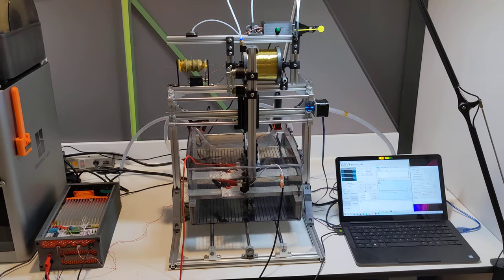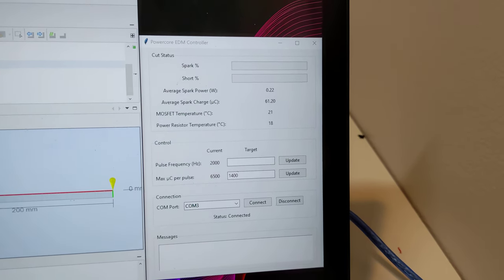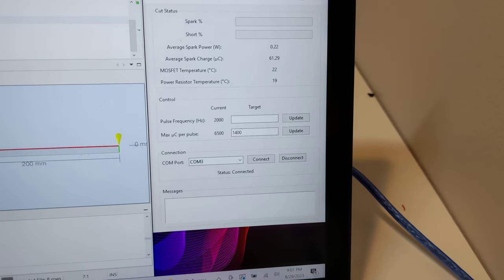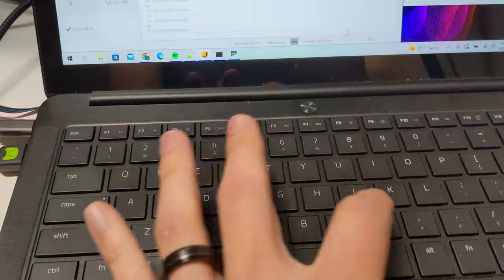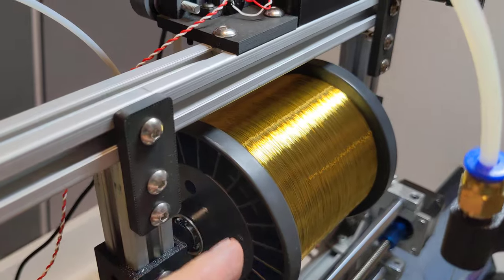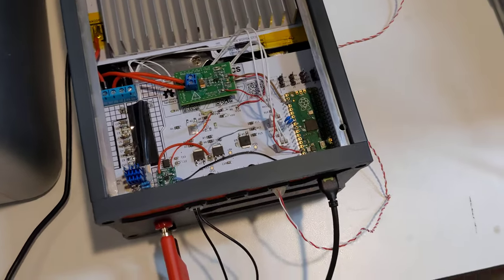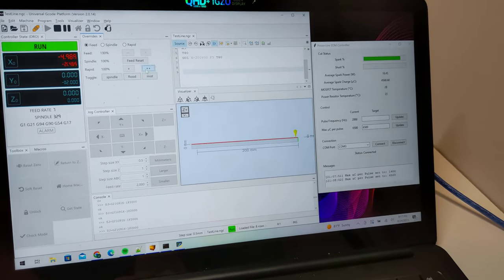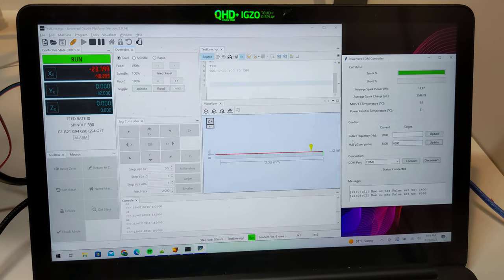Benchtop WEDM Overview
Just wanted to put up a video going over all the parts of my wire EDM (WEDM) setup, as well as changes made to the Rack Robotics Powercore EDM PSU.

I will be posting SW updates and some design files to github so be sure to follow this repository if you are interested in updates
For more details on the Rack Robotics Powercore V1 check out https://